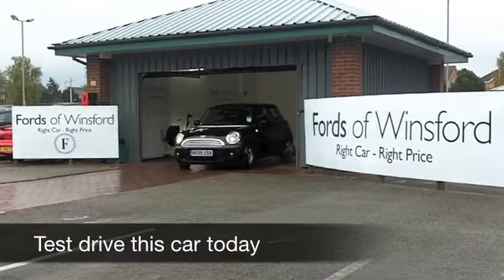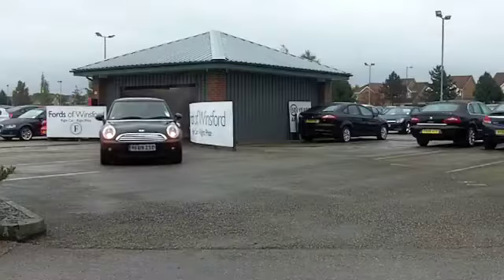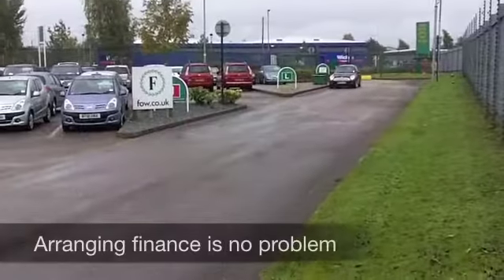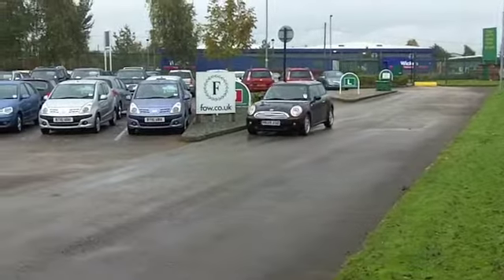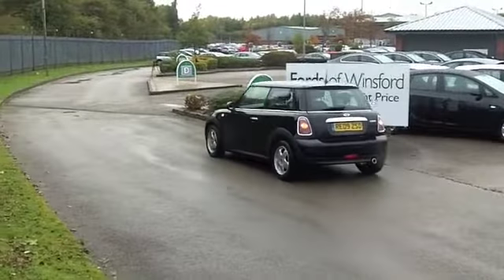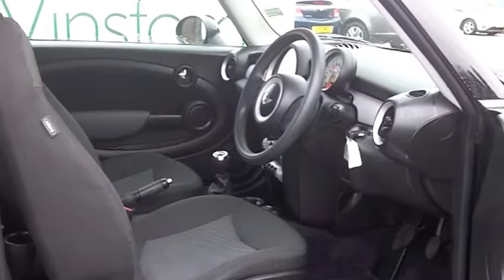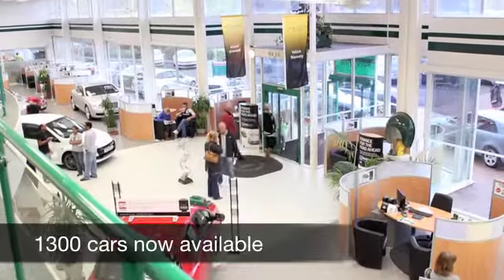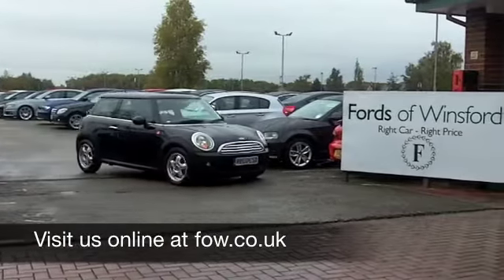USED MINI COOPER HATCHBACK (2009) 1.6 3DR - RE09ZSD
MINI COOPER HATCHBACK (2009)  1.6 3DR

DETAILS:
First registered: 18/06/2009
Current mileage: 17,210
Registration: RE09ZSD
Colour: BLACK

FEATURES:
front electric windows, remote central locking, cloth interior, all round airbags, air conditioning, pas, abs, alloy wheels, metallic paint, cd, traction control, foam kit, parcel shelf present